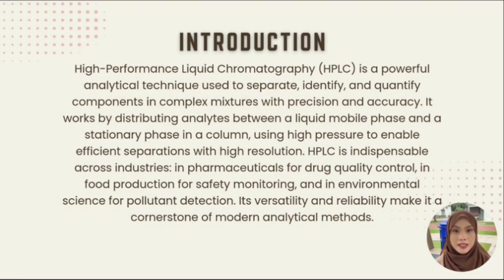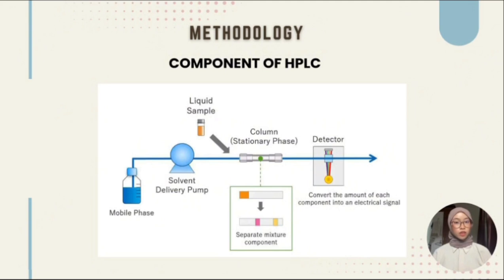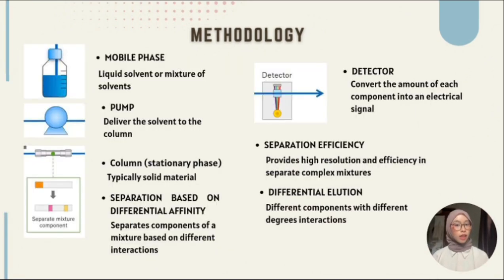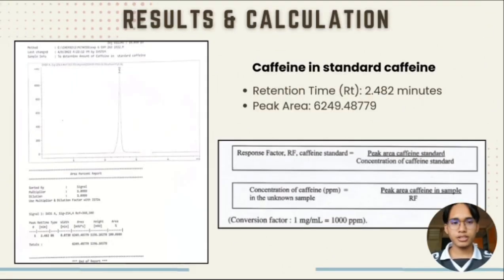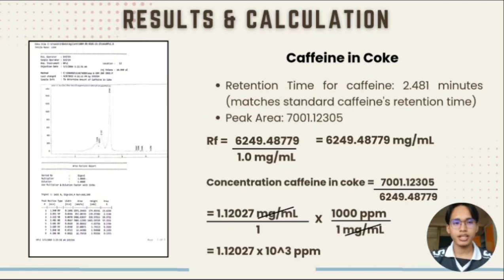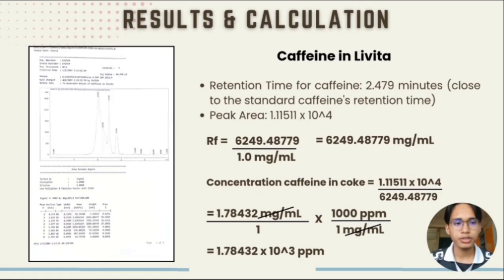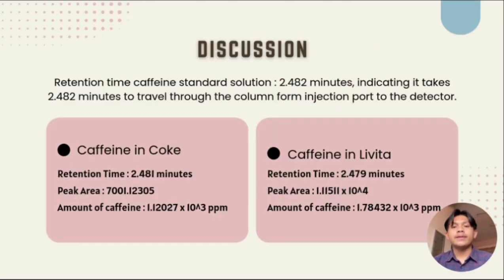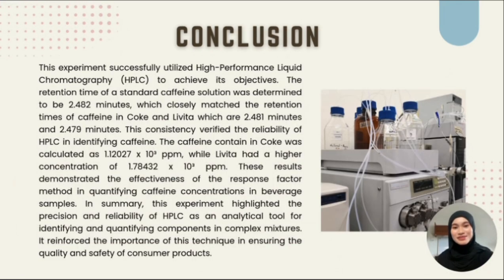CHM260 | AS1205H | VIDEO PRESENTATION | EXPERIMENT 6 HIGH PERFORMANCE LIQUID CHROMATOGRAPHY (HPLC)